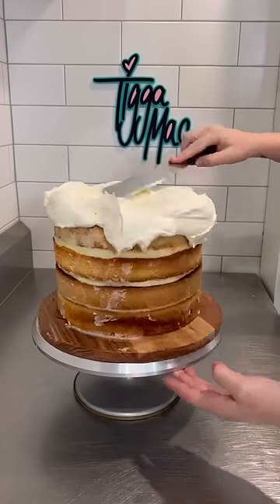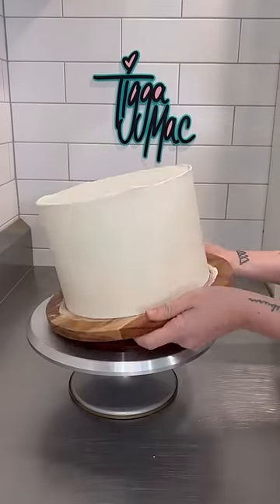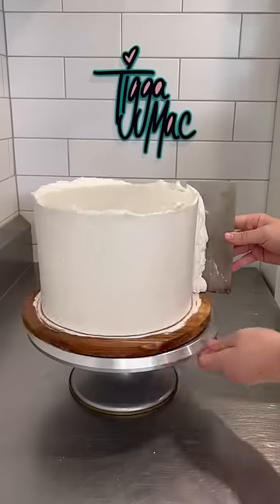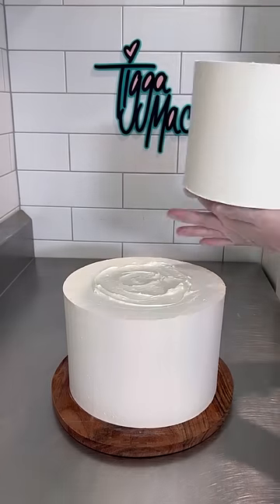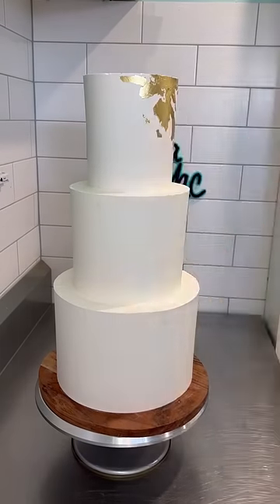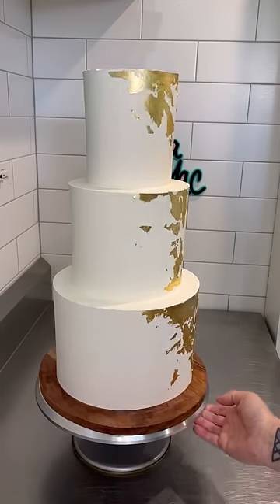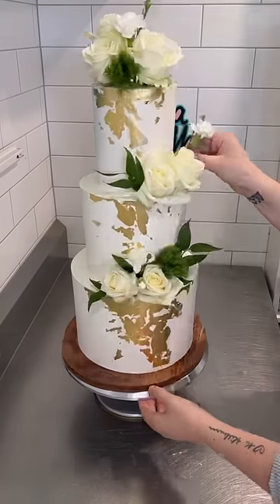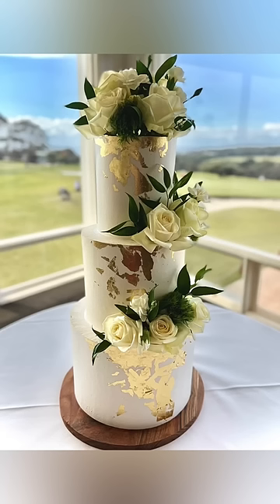LET’S MAKE A WEDDING CAKE!